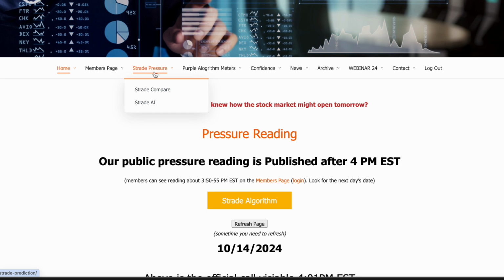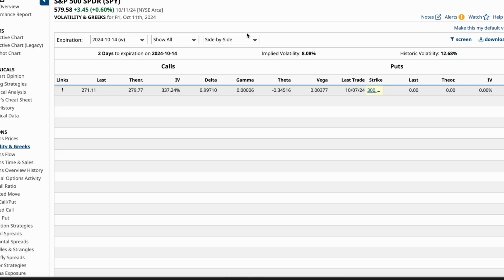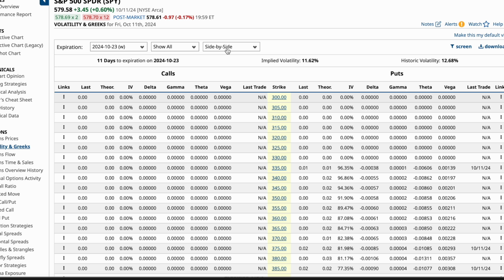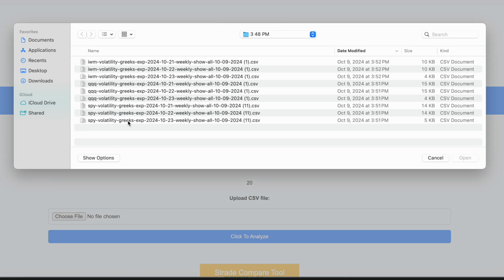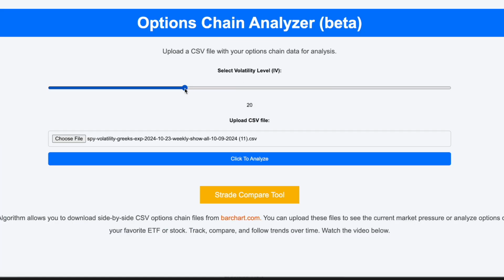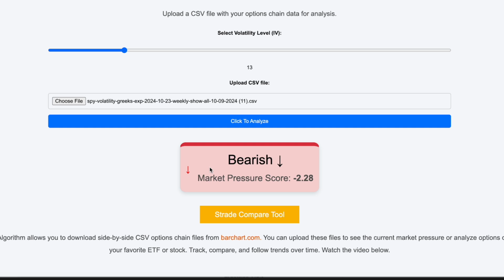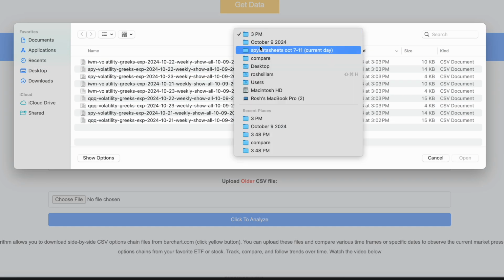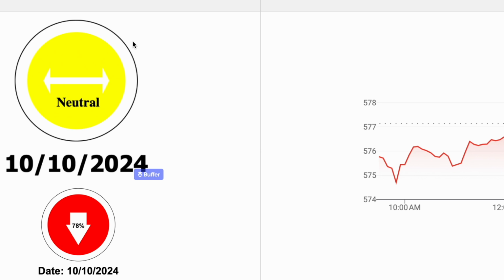Discover The FREE Market Pressure Tool For 100% Overnight Profits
Discover the Strade Market Pressure Tool: Unlock Potential for 25%, 50%, 100%, and Even 200% Overnight Profits!

Overnight swing trading allows traders to take advantage of the market gap—the difference between the closing price of a stock and its opening price the next day. This gap creates opportunities for large overnight moves, which can result in extraordinary profits for traders who know how to position themselves.

The Strade Market Pressure Tool is your key to predicting the direction of these market gaps. By analyzing market pressure factors, it helps traders identify the likelihood of a market move, offering signals that allow you to execute trades just before the market closes and capitalize on overnight trends. The tool provides signals with profit potential for 25%, 50%, 100%, and even 200% gains, amplifying the reward potential of overnight swing trades.

Whether you're targeting small gains or aiming for a full double, the Strade Market Pressure Tool enhances your ability to predict and profit from the market’s overnight moves, turning gaps into golden opportunities.

Rosh Sillars is not a financial professional. He shares all information on this channel is for educational and entertainment purposes. Trade at your own risk.